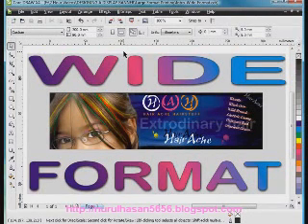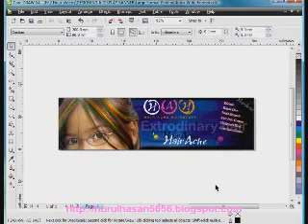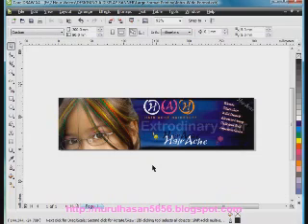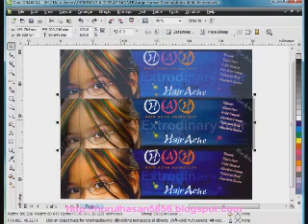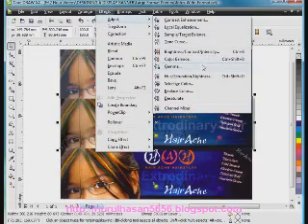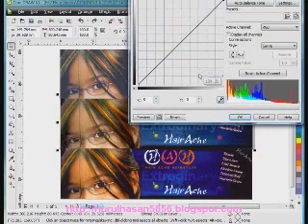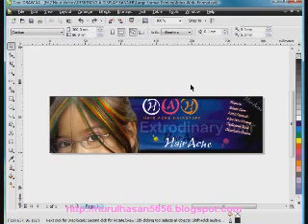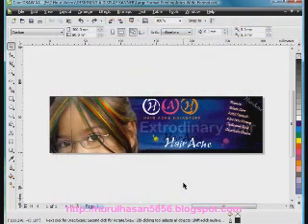setting to print larger corel draw x4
this tutorial describe how to print design with corel draw in larger printing, so watching this